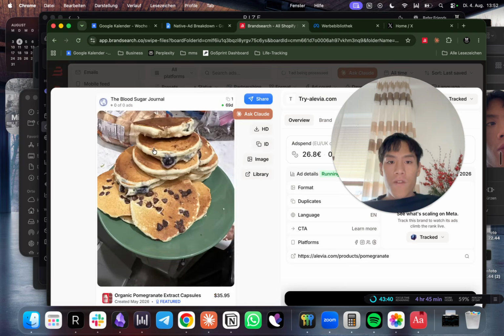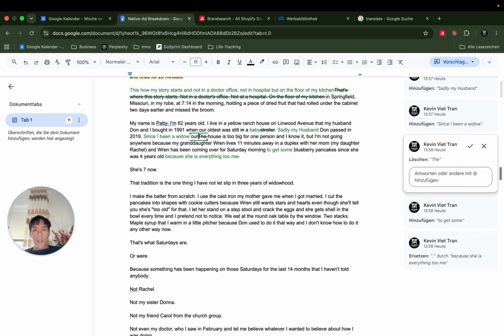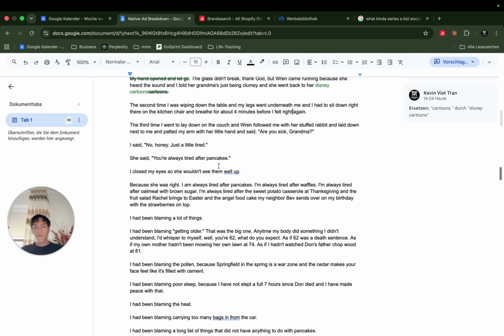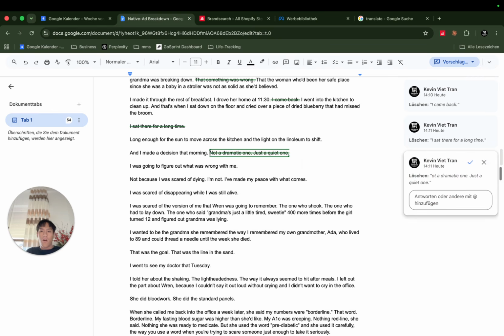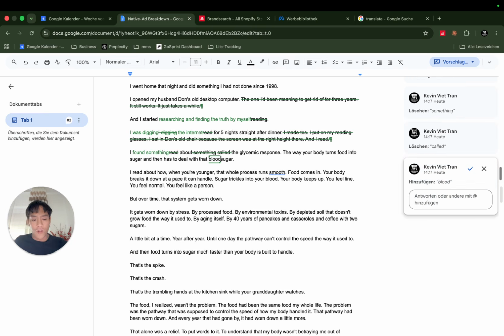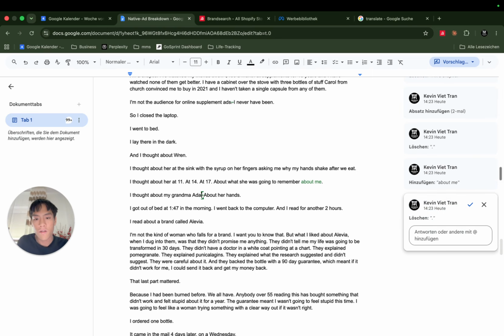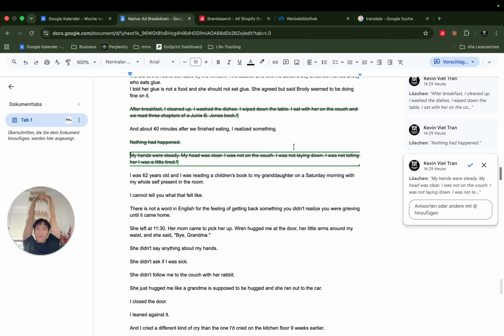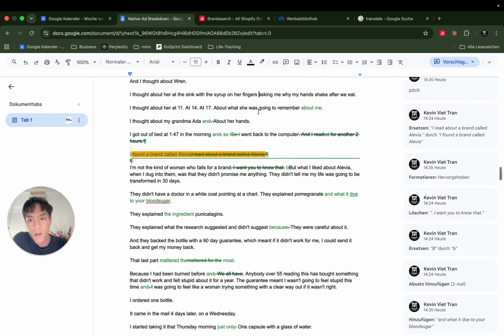How I rewrite Native Ads from Scratch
Code: KEVINCREATIVES